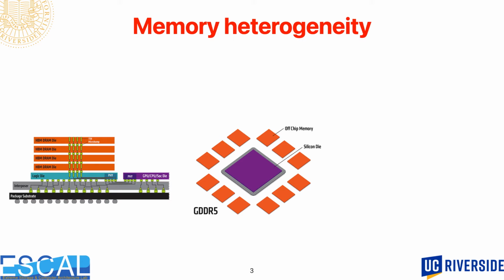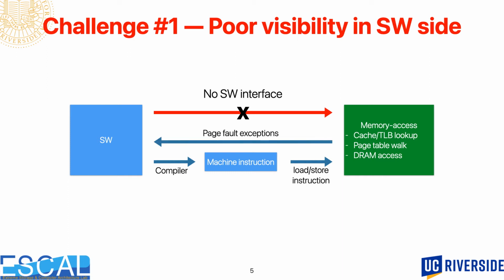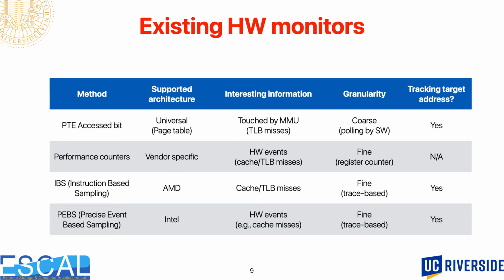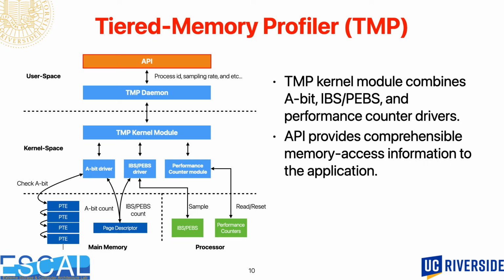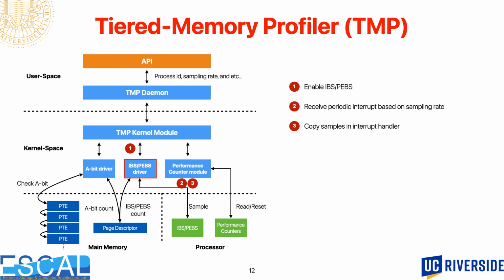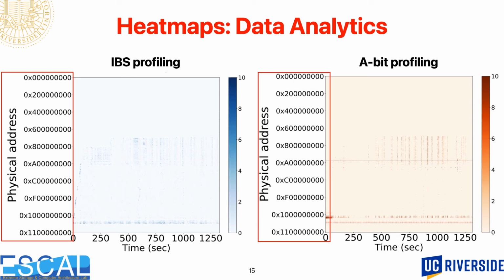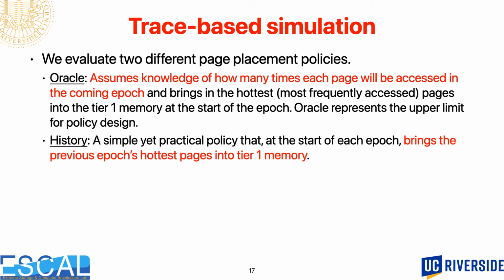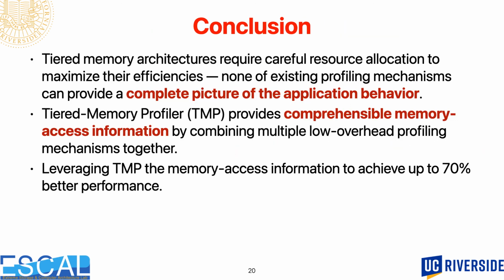[NVMW'21][Session 5A] Dancing in the Dark:Profiling for Tiered Memory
Main program in NVMW'21